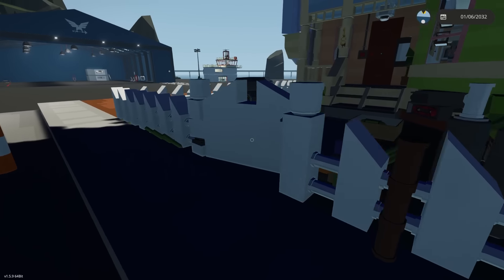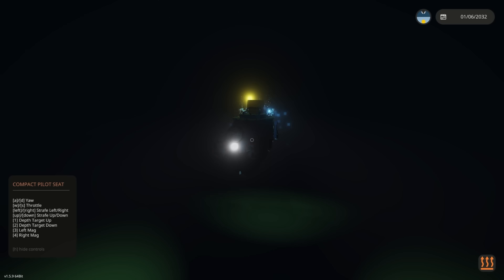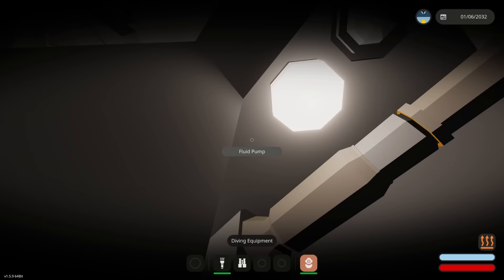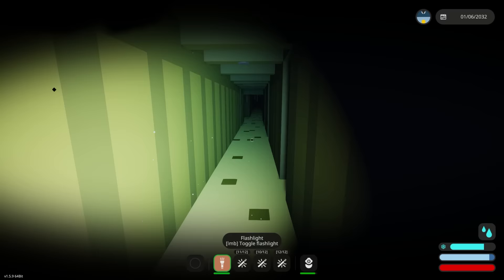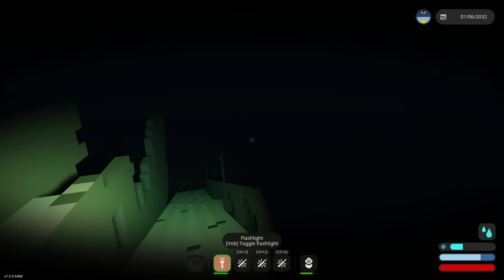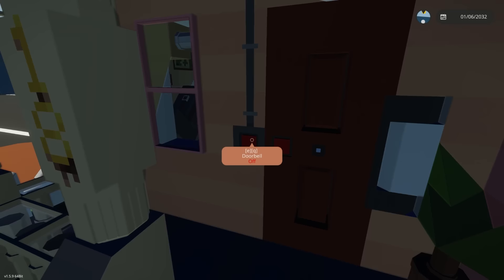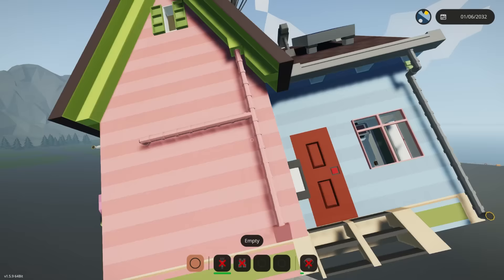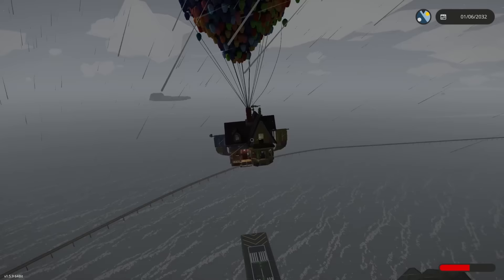I Found The TITANIC Wreckage in Stormworks and It's INSANE!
I Found The TITANIC Wreckage in Stormworks and It's INSANE!Today Camodo Gaming is back with some finding some sinking ships.